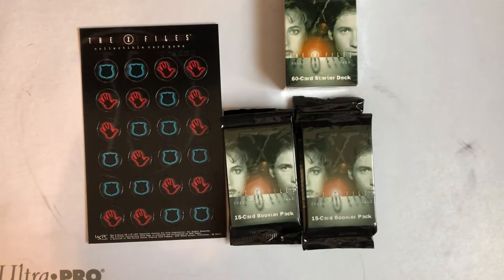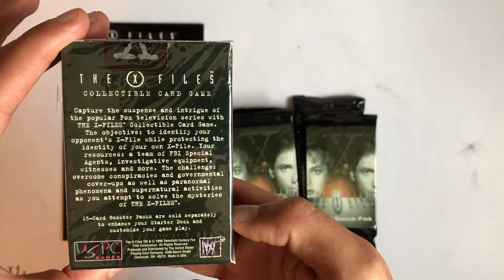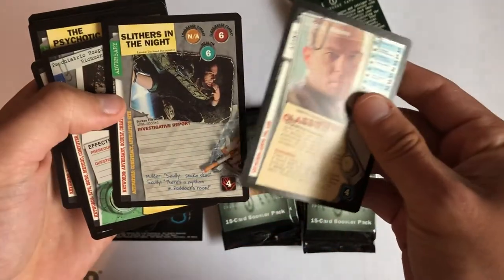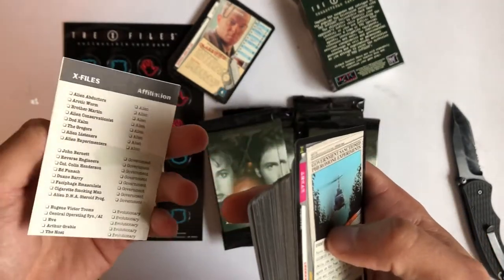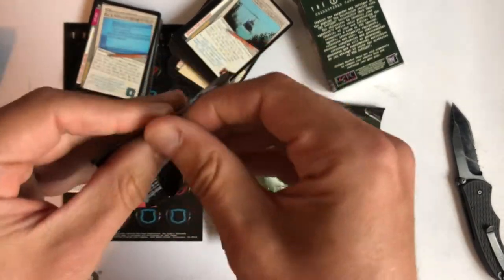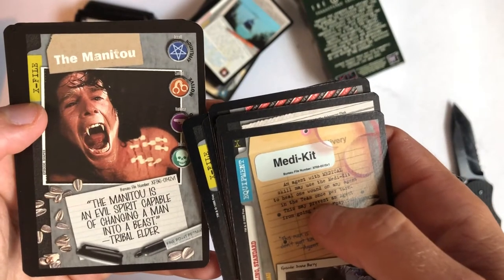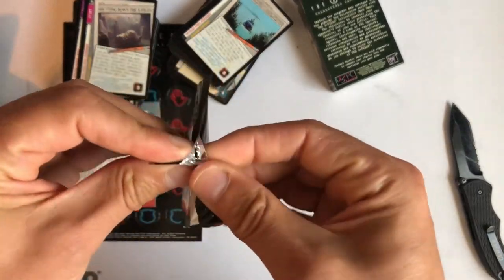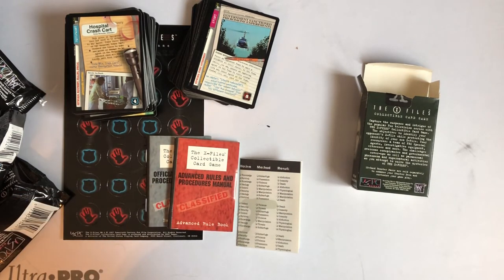The X Files collectible card game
I want to believe...that this card game doesn't suck